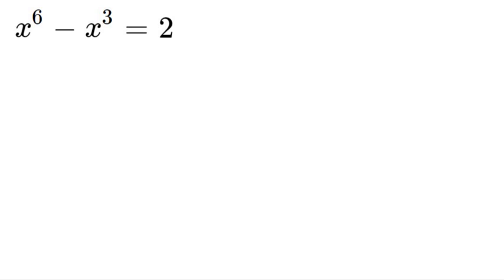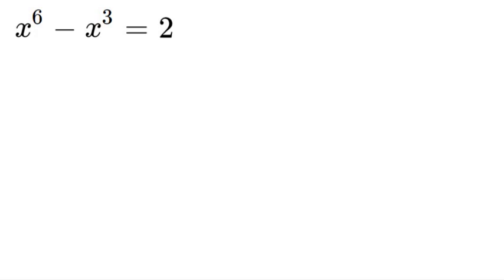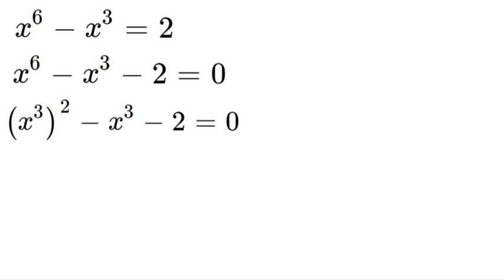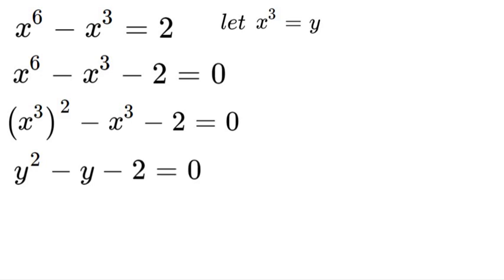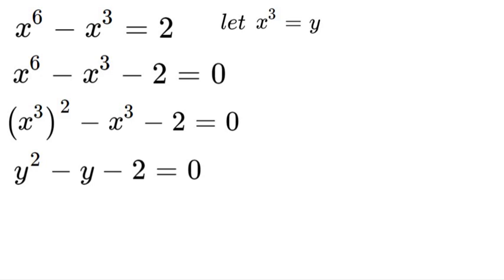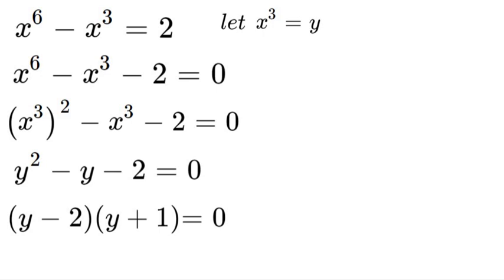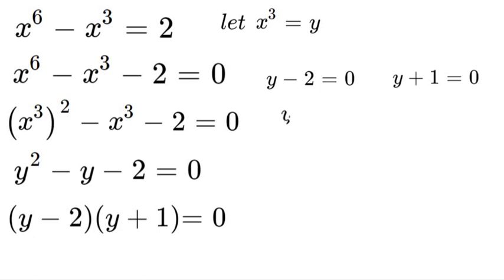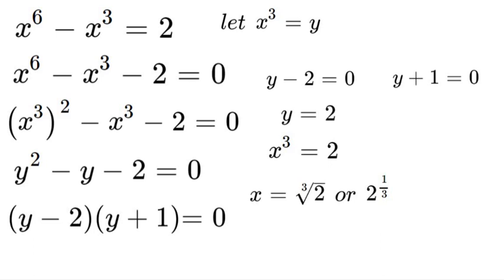Olympiad Mathematics | Fastest way to Solve This Problem!!